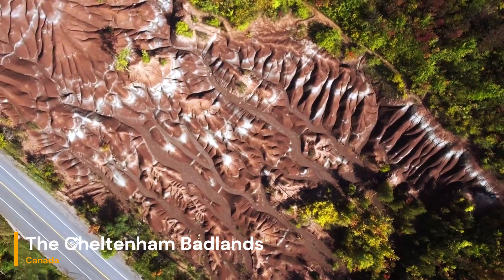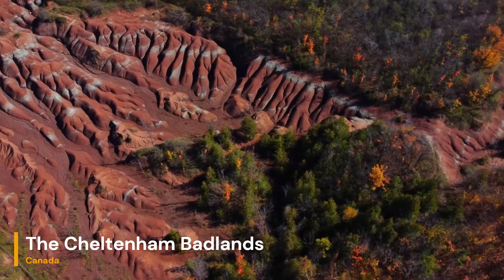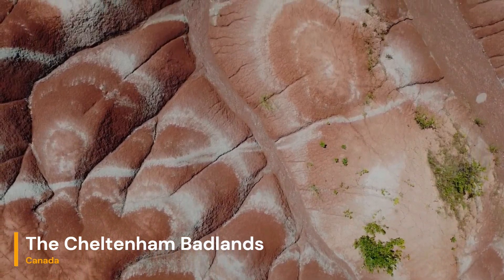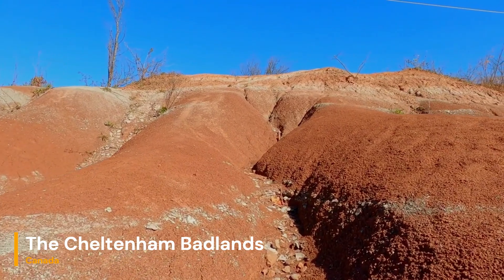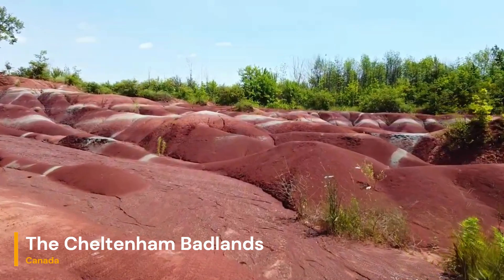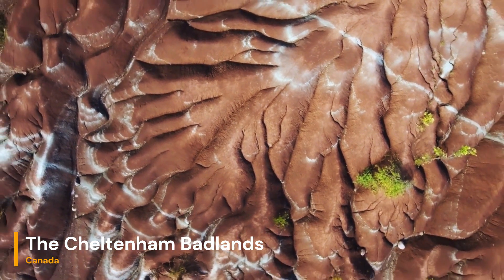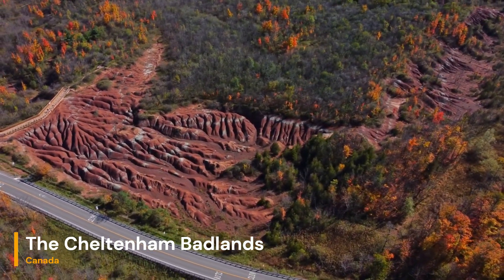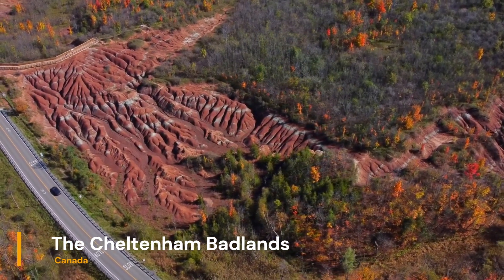Canada's Cheltenham Badlands, Geology and Formation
Nestled within the heart of Canada's diverse landscapes lies an extraordinary geological phenomenon that intrigues and captivates all who encounter it – the Cheltenham Badlands. This distinctive terrain, with its vibrant hues and intricate patterns, offers a fascinating window into the Earth's ancient history. Join us as we embark on a virtual journey to uncover the secrets behind this remarkable natural wonder. In this article, we'll delve into the formation, composition, and significance of the Cheltenham Badlands, revealing a story that spans millions of years and illustrates the delicate balance between natural processes and human interaction.